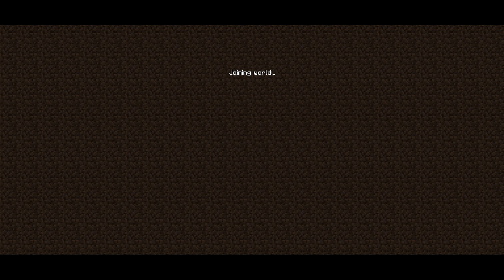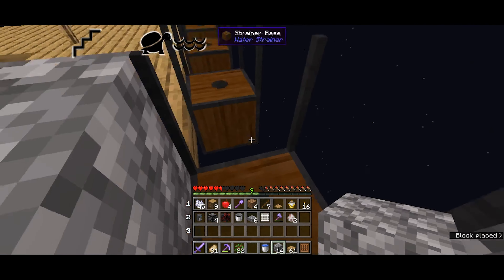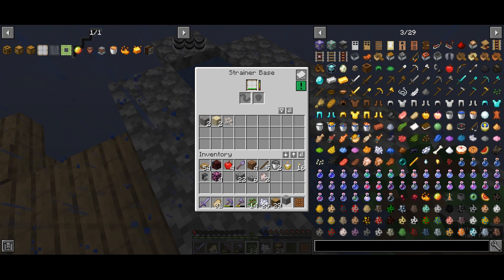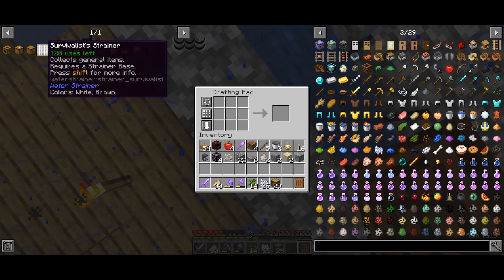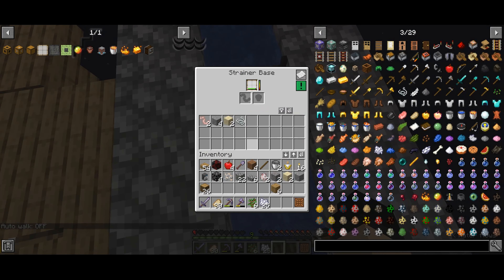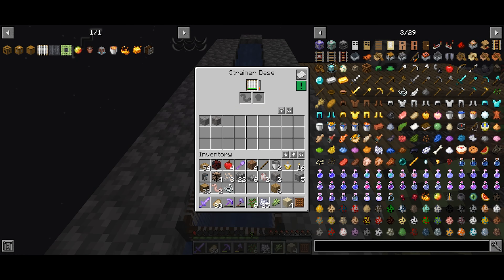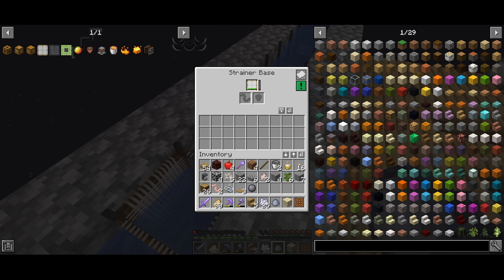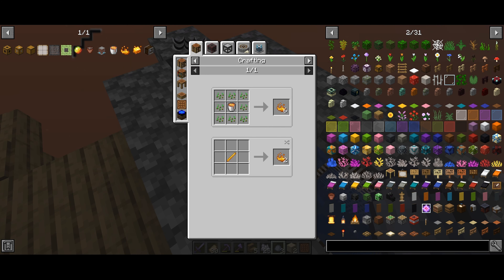A Great Start - Janky Skyblock Ep01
Starting out pretty good, hope you enjoy!

apparently no matter what I do for the thumbnail, the file is too big but want to get this out to you so here you go